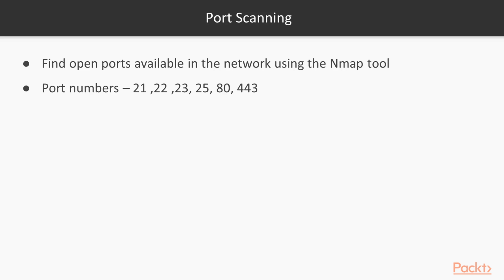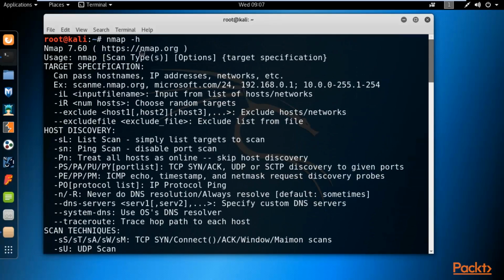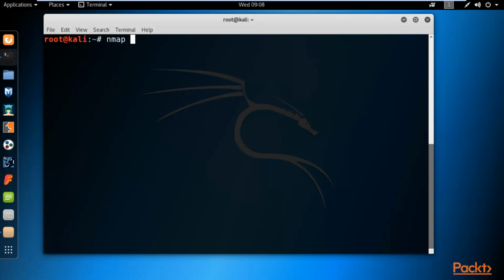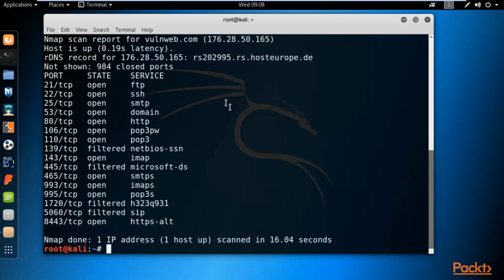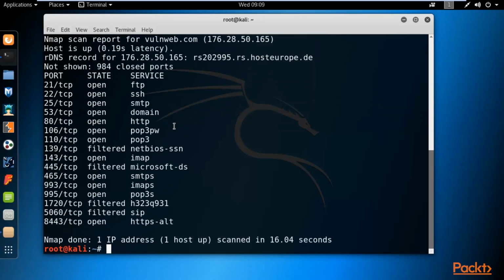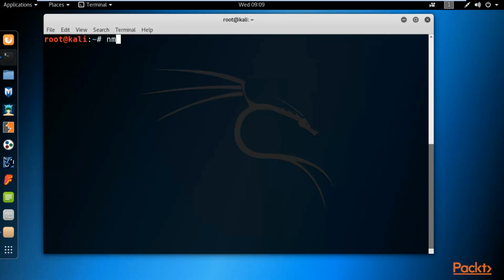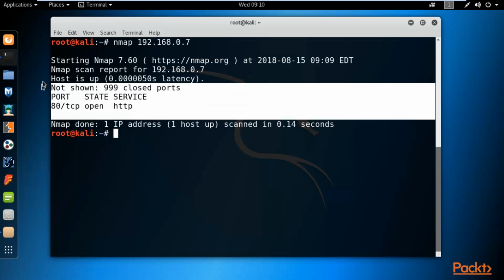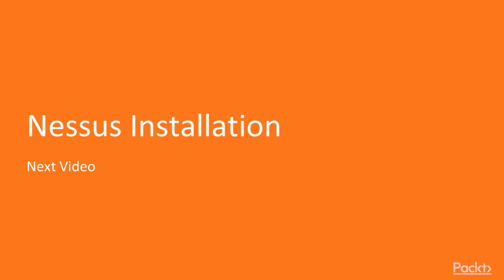How to Port Scanning in Network Using Nmap